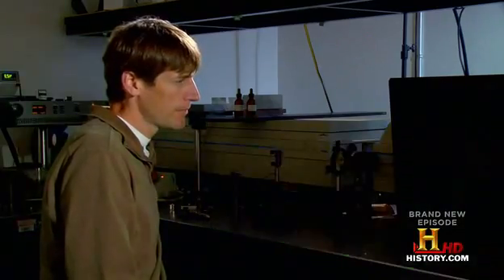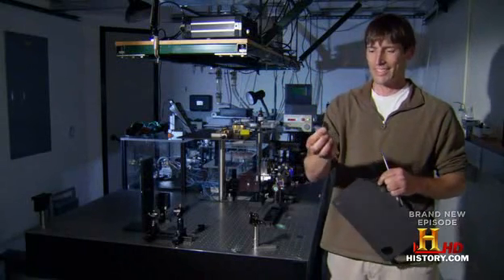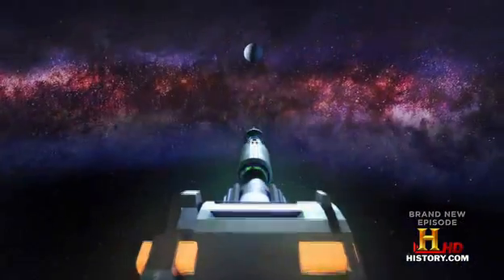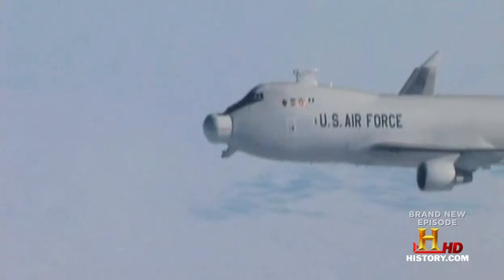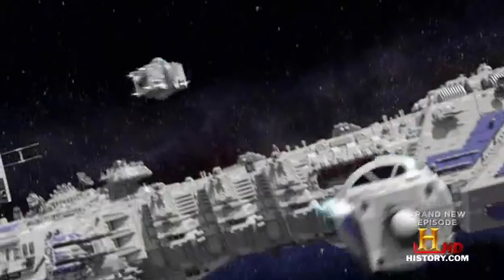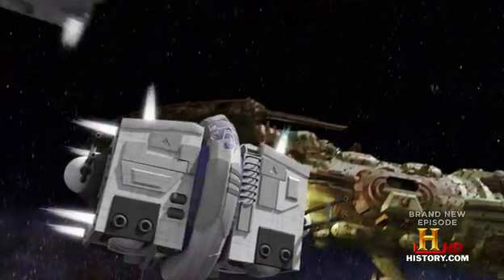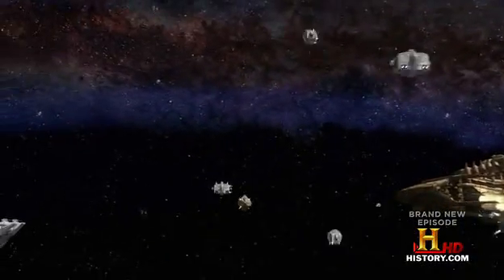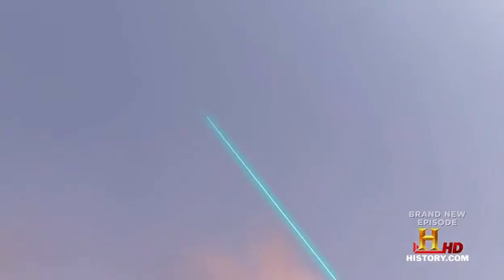The Universe - Space Wars Part 4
Outer space is already an essential part of America's ability to fight wars. Our military depends on satellites for many things, such as communications, reconnaissance and targeting information. But so far, no country has put weapons into space, although the U.S. and China have both shown they can shoot down satellites with ground-based missiles. If weapons do become a part of space, how will they work, how effective will they be, and what type of damage could they do? From ground-based lasers to telephone-pole sized rods hurtling from space at two miles per second to the far out weapons of the distant future, it's time to "lock and load" for Space Wars.